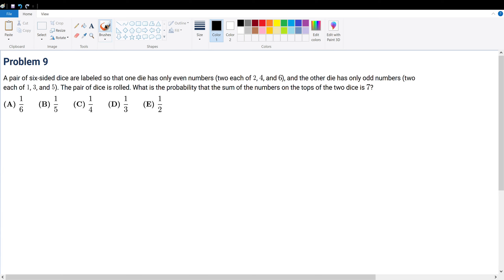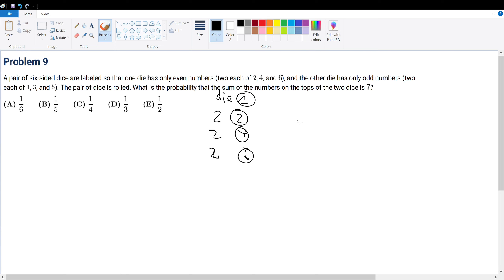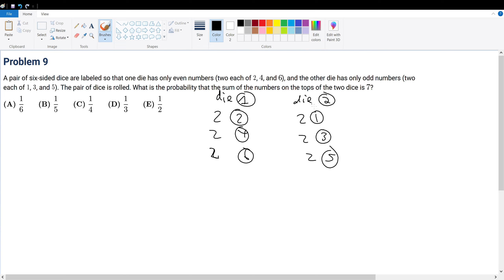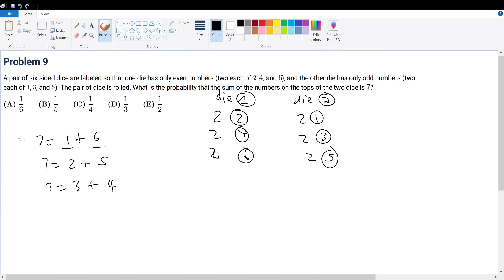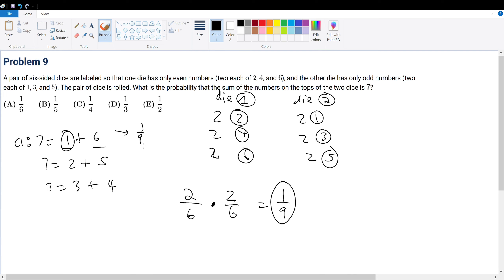AMC 10A 2012 Problem 9